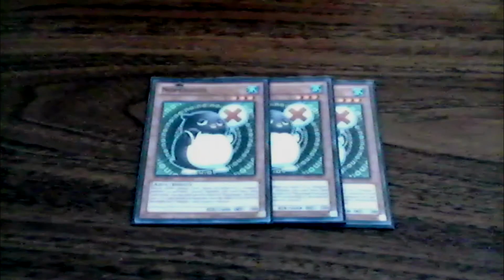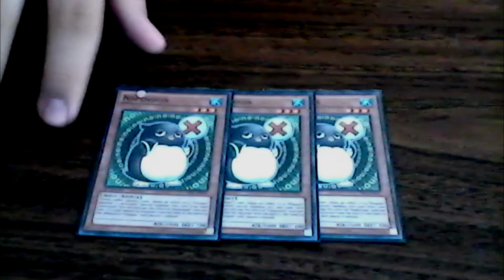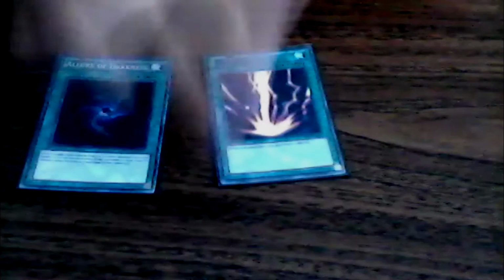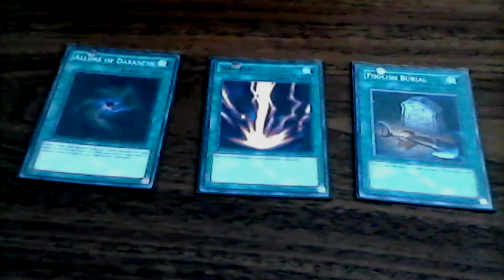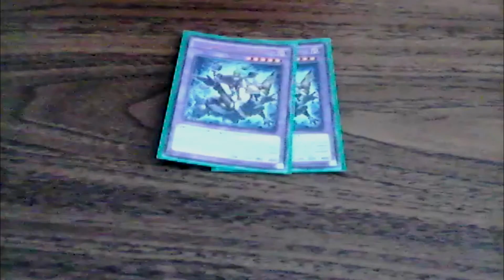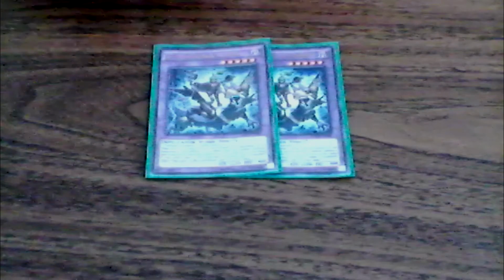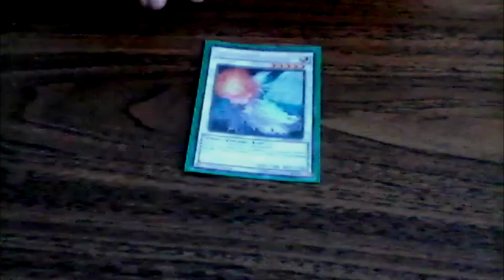Shaddoll Penguin V2 July 2015 (IRL)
Sorry for video quality, recorded on built in webcam. Gunna get camera soon for better quality. I love this deck. I updated the deck and its soo much better. Like I said in the video give credit please :D